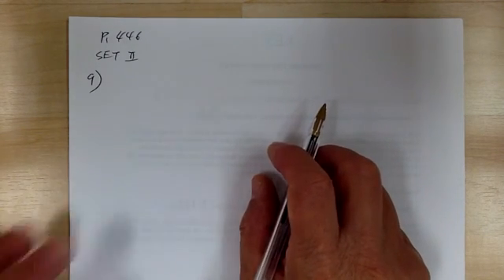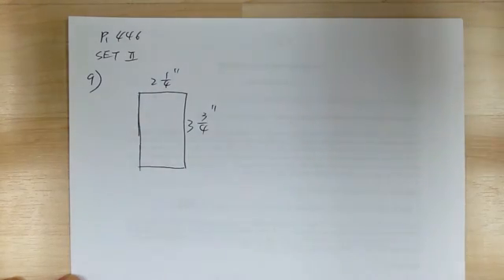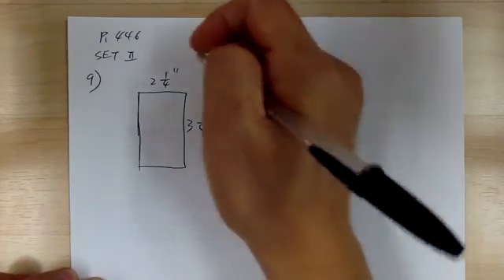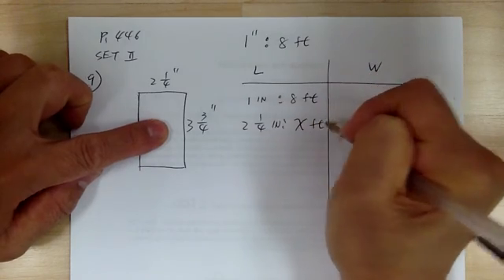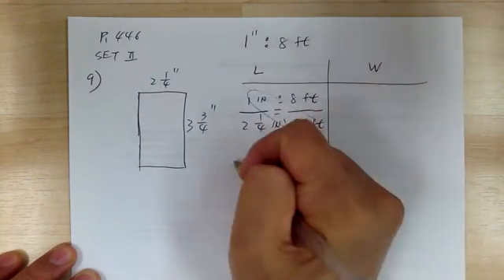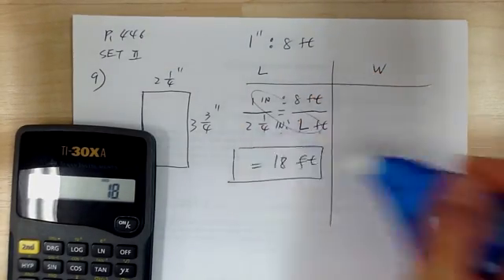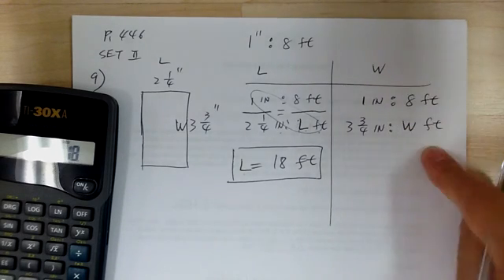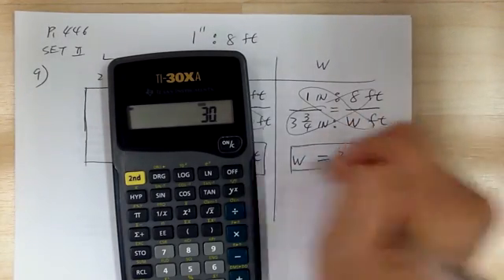Algebra 1 p.444D